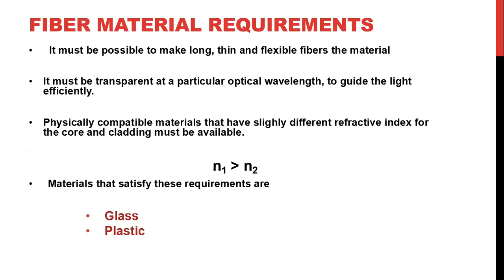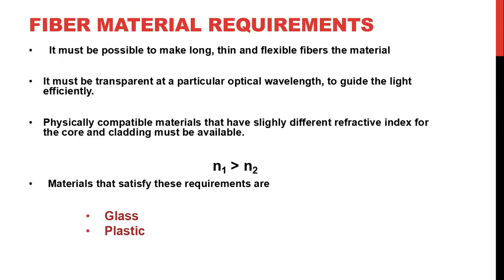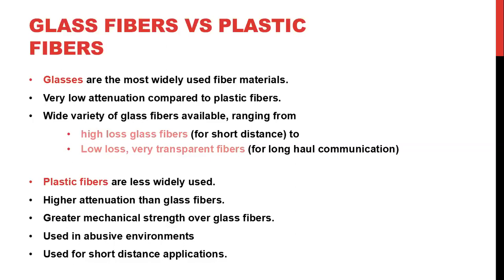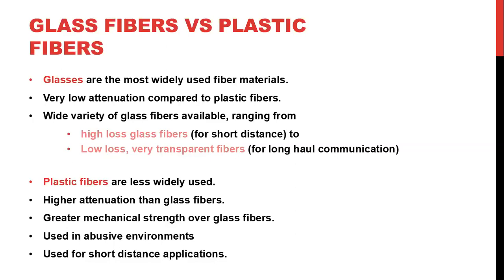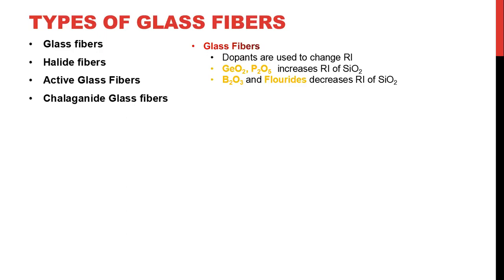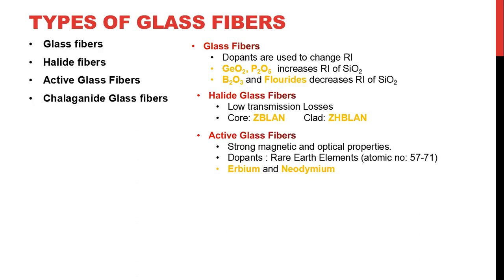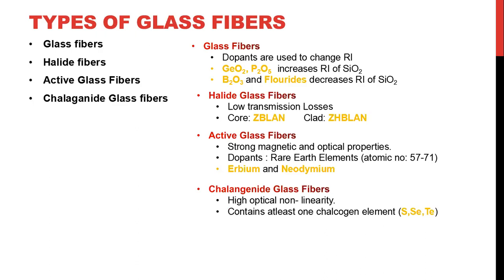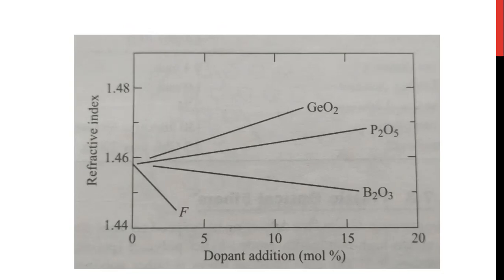Fiber Material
EC 405 Optical  Communication
MODULE 2